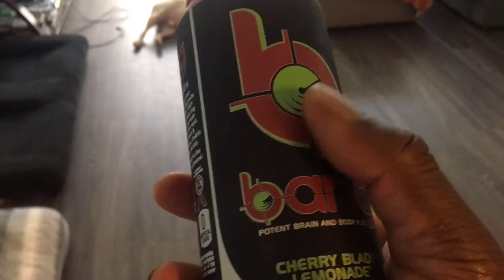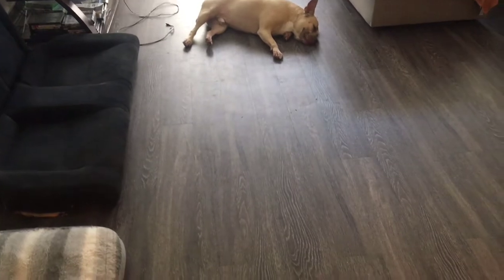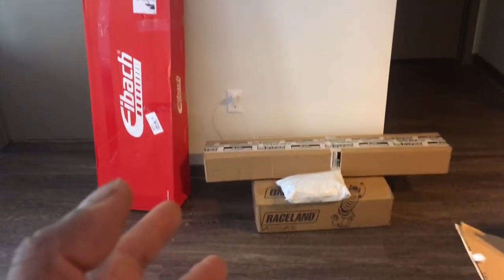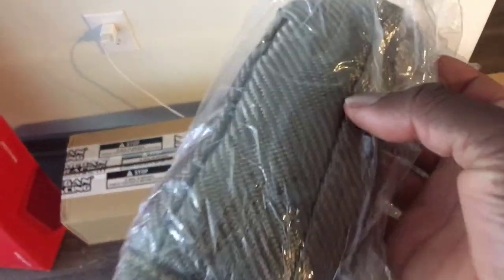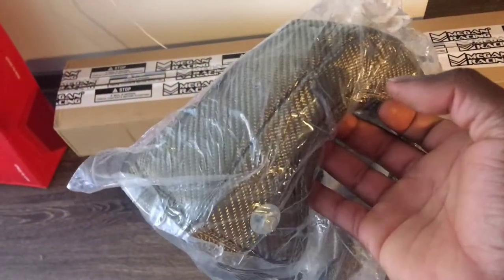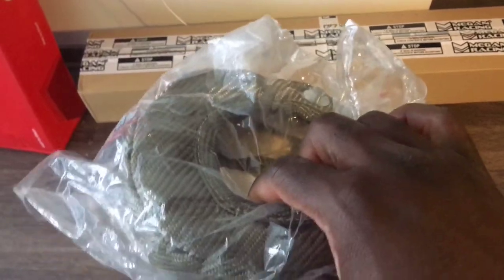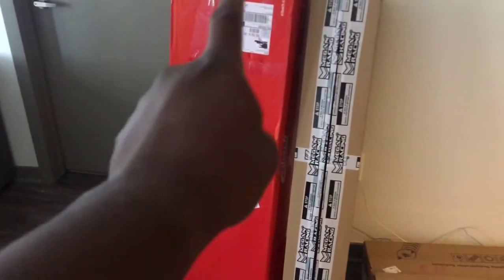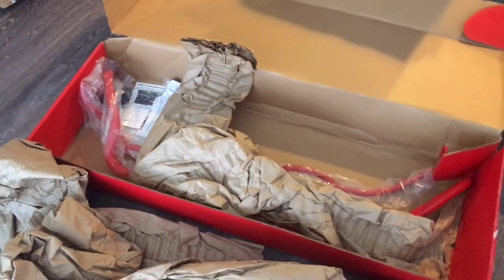06-11 Honda Civic Turbo/Meth R18 New Suspension Parts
8th Gen Suspension parts